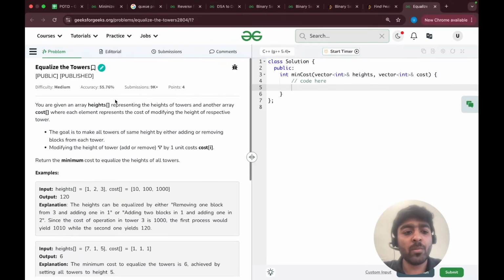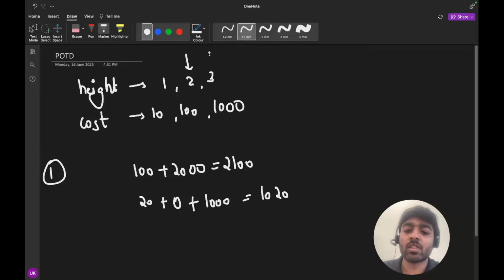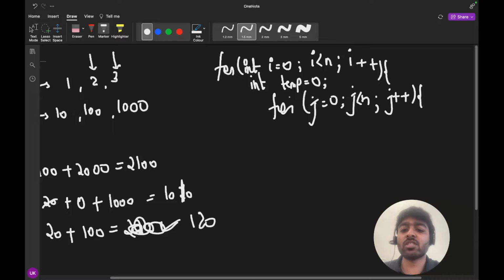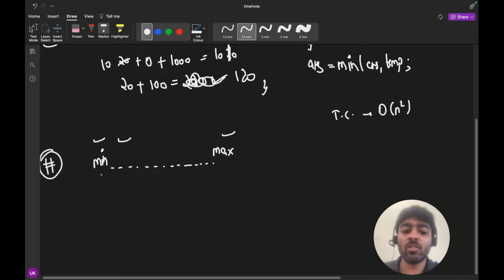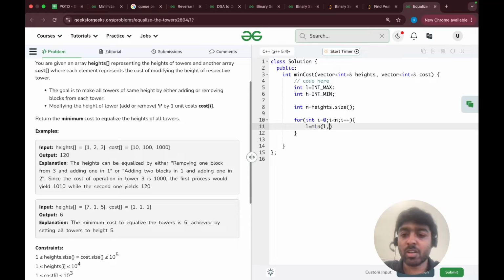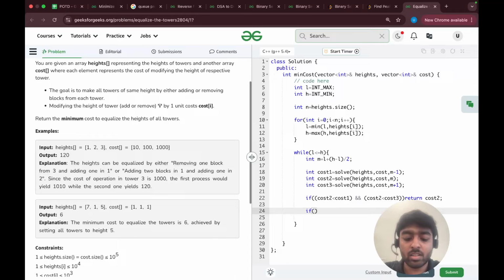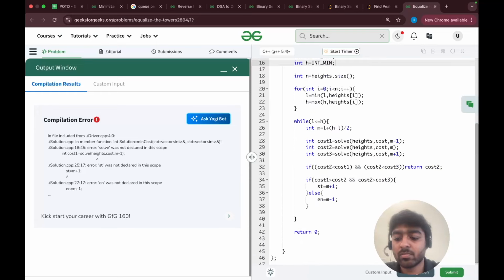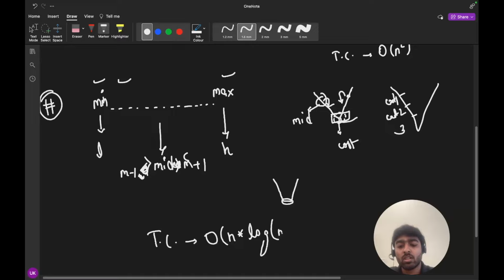Problem of the Day : Minimum Cost to equalise the towers| Must-Solve for Coders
In today’s Problem of the Day, we solve the intriguing problem “Minimum Cost to Equalise the Towers” – a must-solve for every aspiring coder! 🧠 This problem challenges your understanding of greedy techniques, math-based optimization, and cost balancing strategies. Whether you're preparing for coding interviews, competitive exams, or placement rounds, mastering such problems will give you an edge. In this video, we walk through the problem statement, edge cases, and an optimized approach that reduces time complexity. Sharpen your skills with us and stay consistent with your daily problem-solving routine!